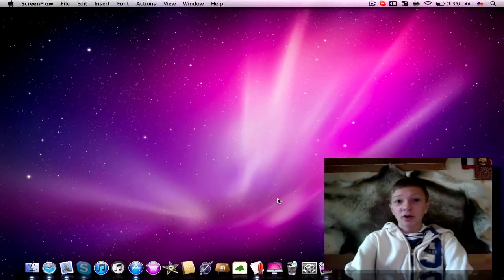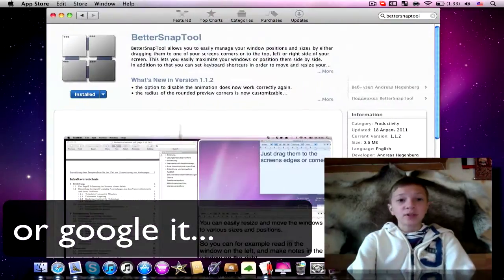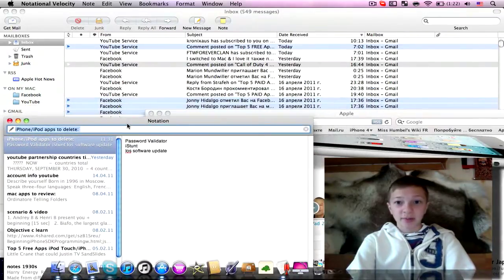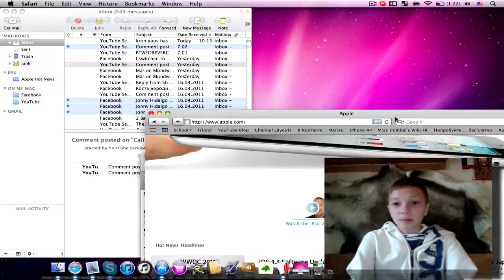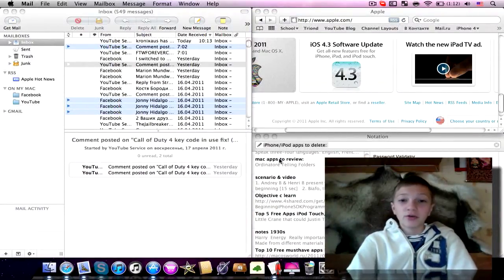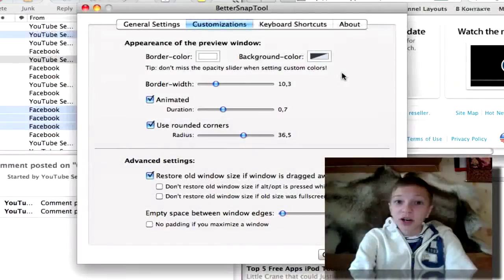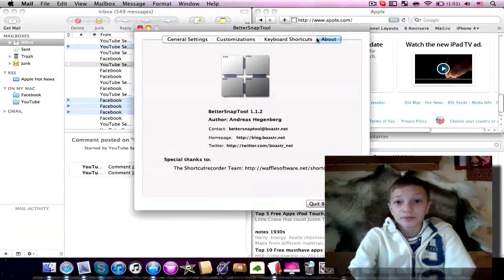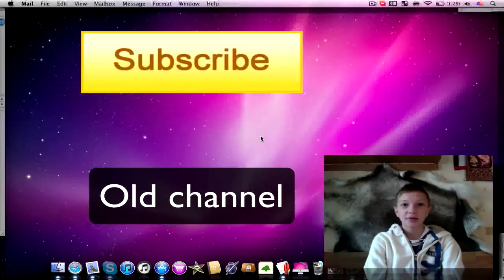App Review: BetterSnapTool (Aero Snap for Mac)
Easily manage your window positions with BetterSnapTool!